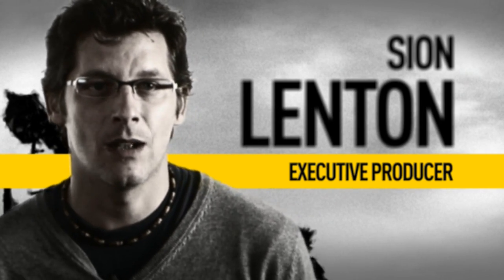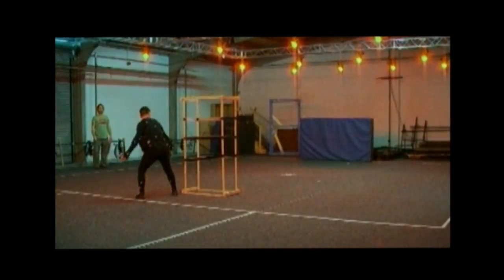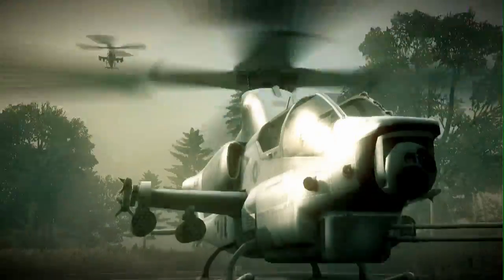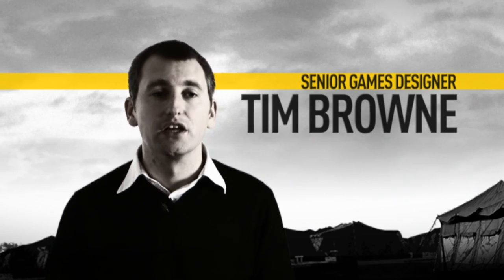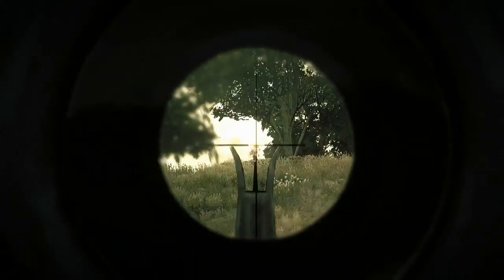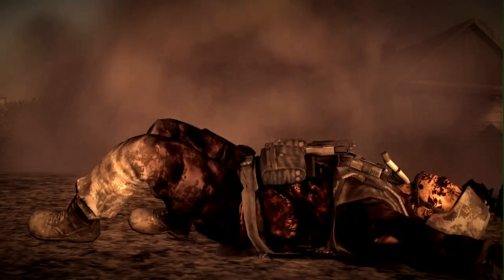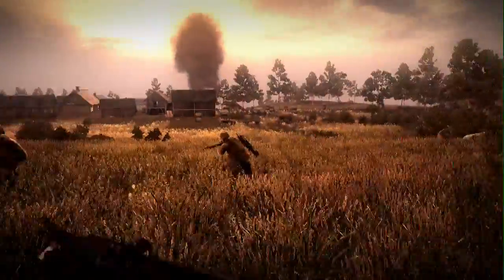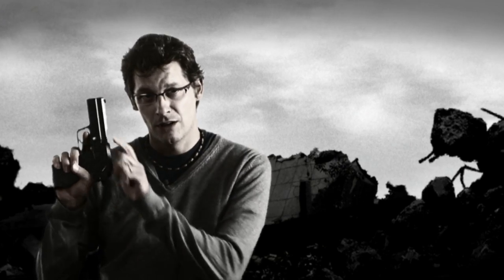Operation Flashpoint: Dragon Rising - Look and Feel Trailer HD